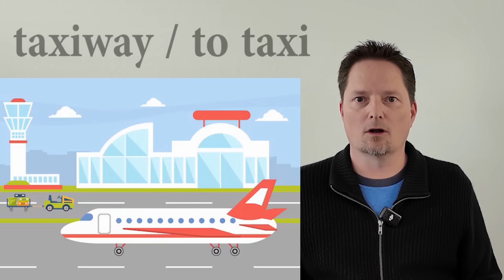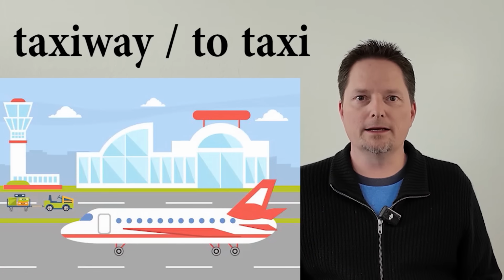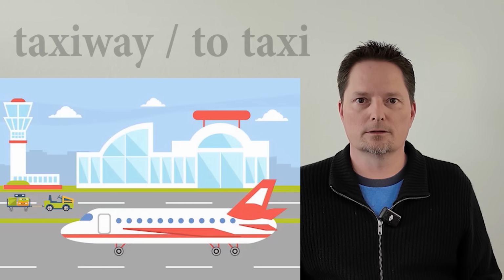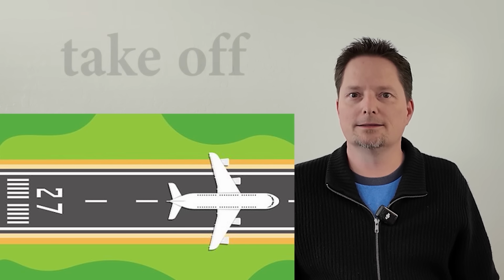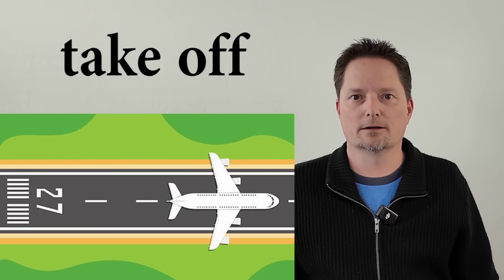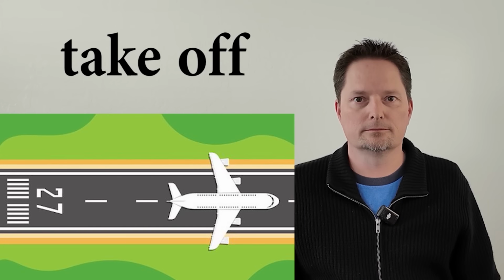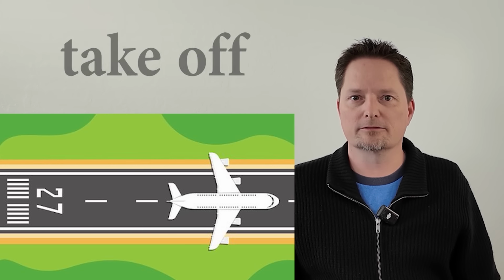Learn English, American pronunciation, American accent training, runway, taxiway, landing, take off